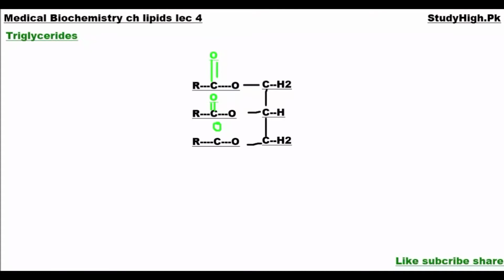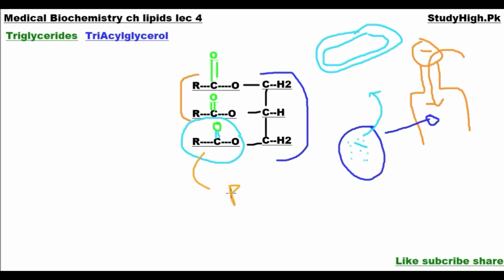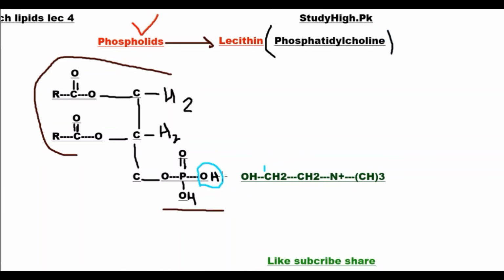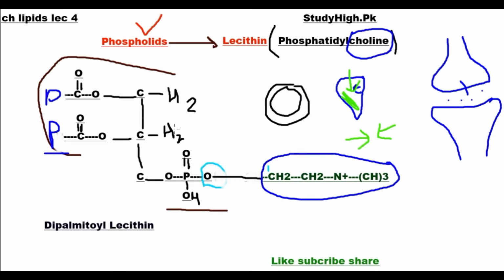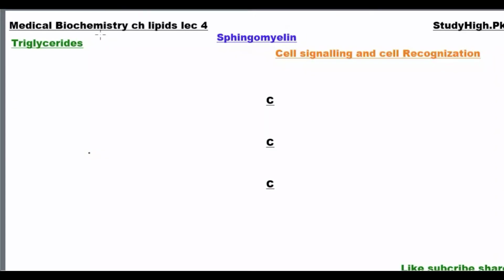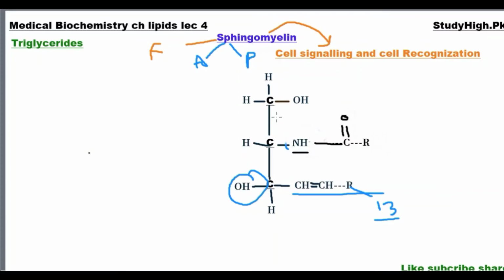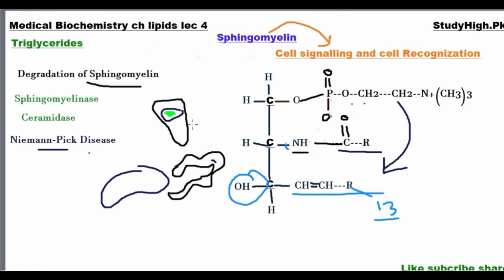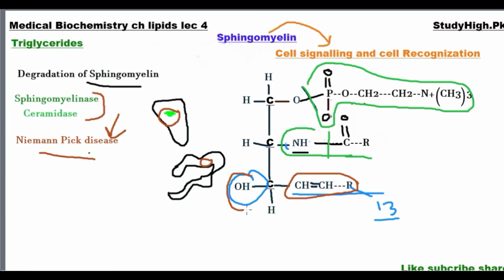Medical Biochemistry CH Lipids lec 4 -Phospholipids Part 1